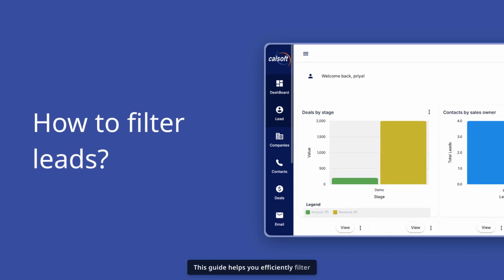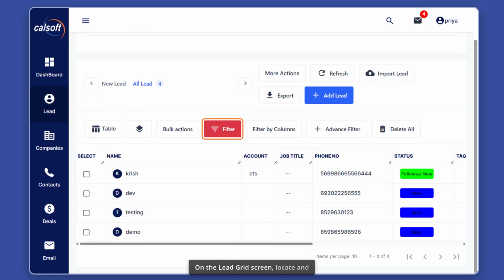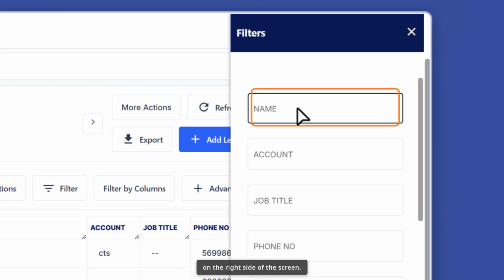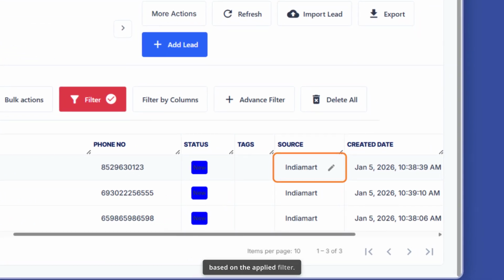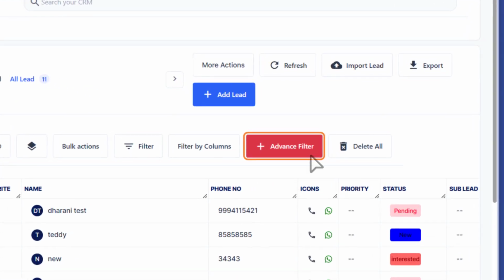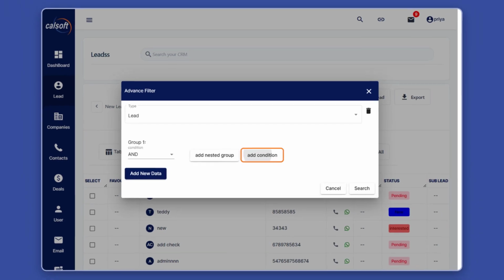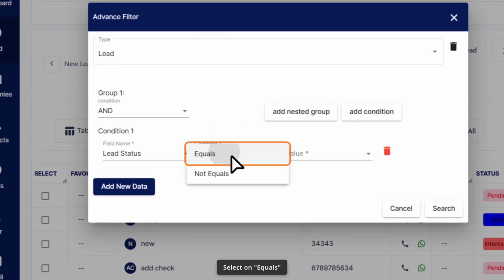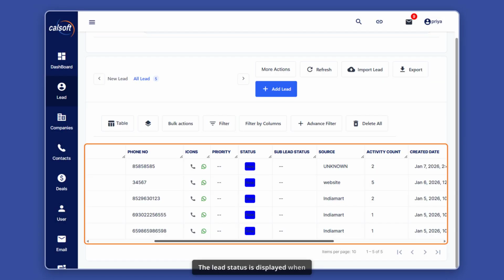How to Filter Leads in CRM | Step-by-Step Tutorial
In this video, learn how to filter leads in your CRM to find the right prospects quickly based on status, source, owner, and other criteria.